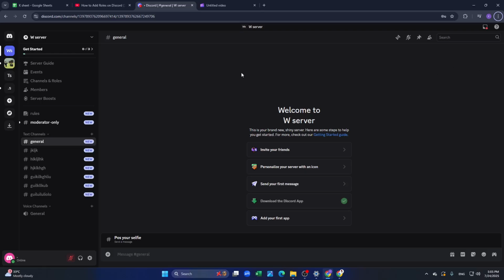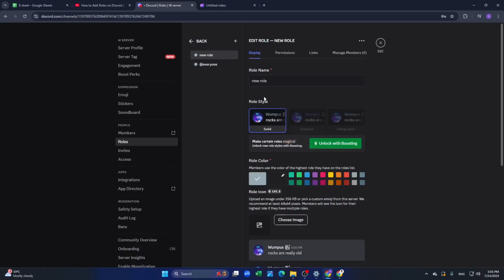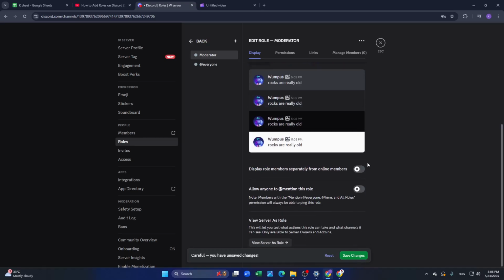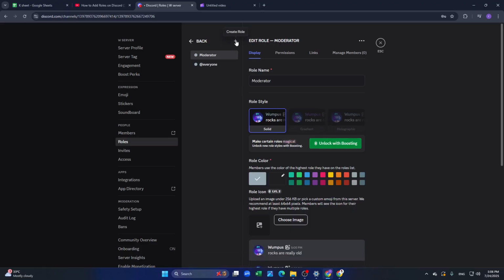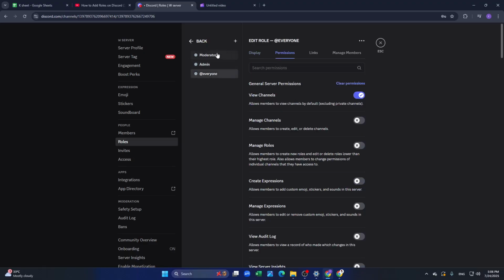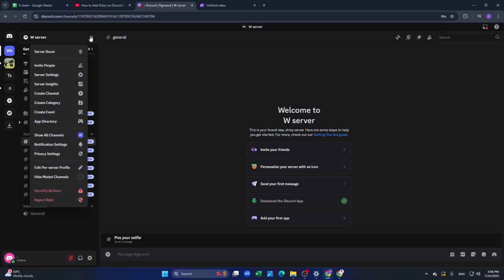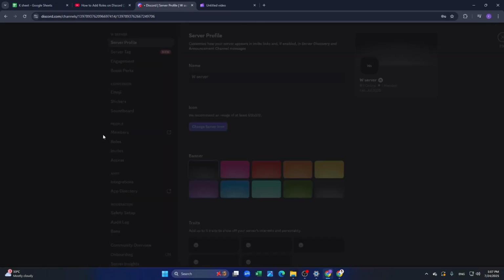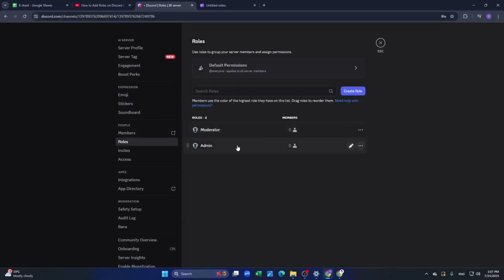How to Add Roles on Discord 2025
In this video, how to add roles on Discord 2025 is explained in a clear, step-by-step guide perfect for beginners. Learn how to create roles, assign permissions, and manage role hierarchies to organize your server like a pro. Whether you're a new server admin or just looking to tidy up your community, this tutorial has you covered!